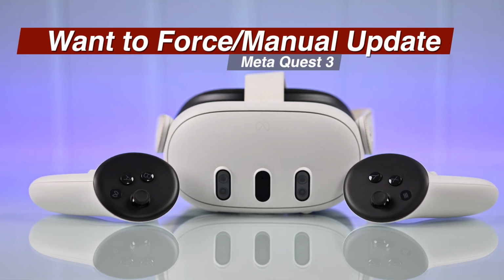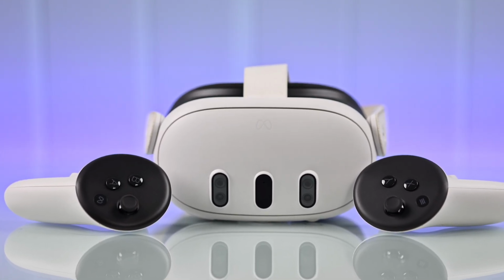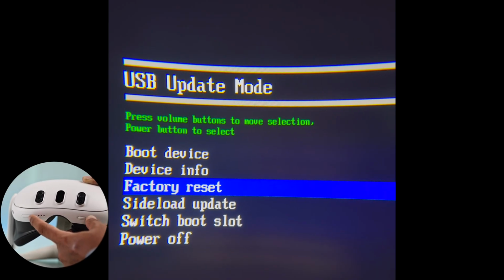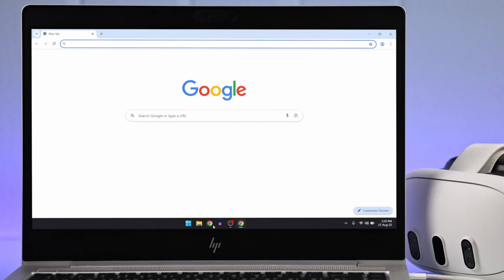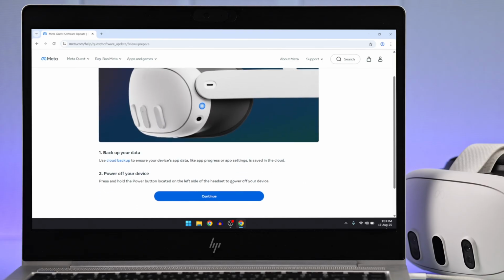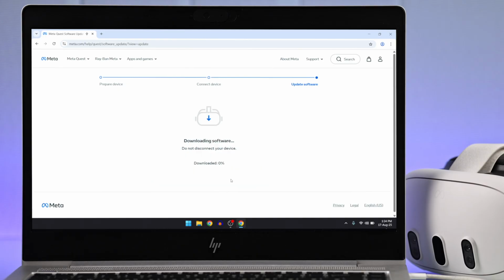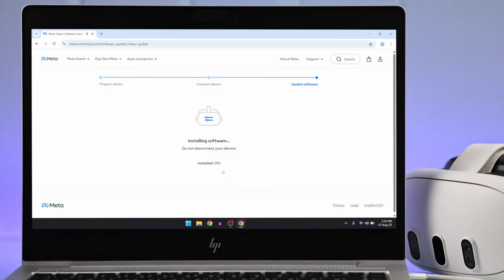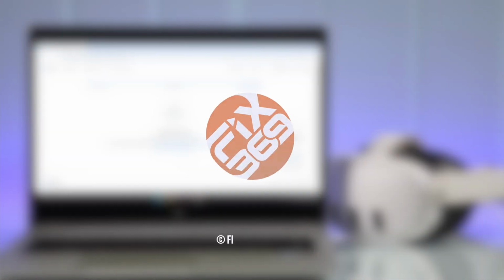How To Force Update Meta Quest 3 Easily!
Can’t get the newest update on Meta Quest 3 VR Headset, now need help to force a Software Update manually? Searching for a step-by-step guide to force the latest Firmware Update on Meta Quest 3 when it's not appearing by itself? Worry not, you’ve come to the right video.

This complete guide will show you the 3-step process to force update Meta Quest 3 VR Headset Firmware to the latest version manually.

0:00 Intro: Force Update Meta Quest 3
0:10 Step 1: Shut Down and boot Meta Quest 3 in Recovery Mode
0:38 Step 2: Sideload Update on Meta Quest 3
0:54 Step 3: Force Update Meta Quest 3